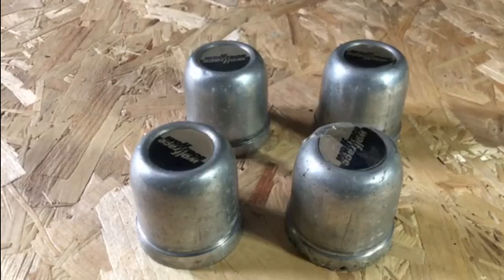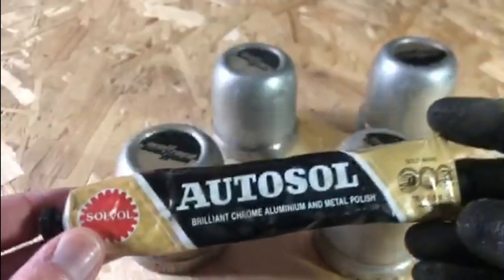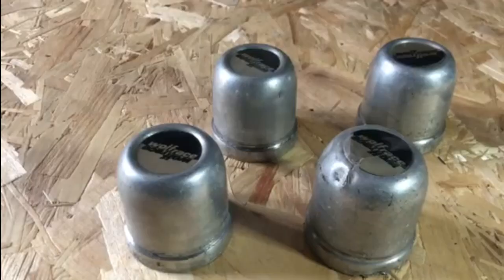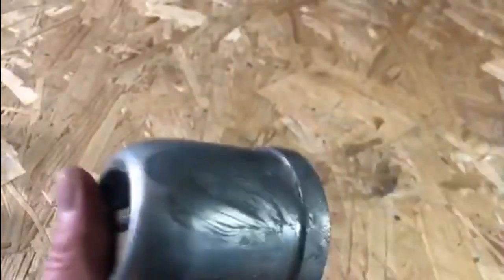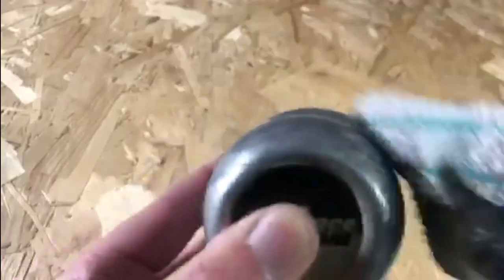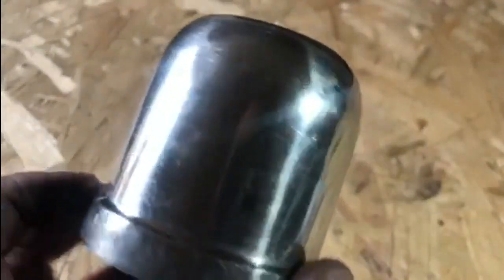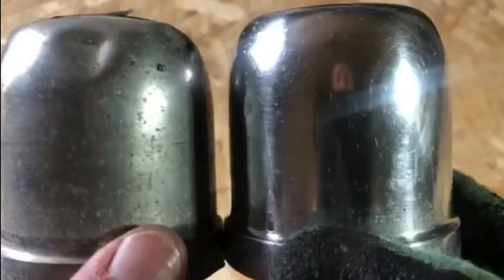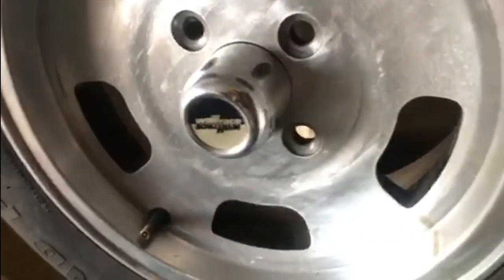Polishing By Hand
There are many ways to polish metal, but if you don't have the tools to do it, you can always hand polish. So, lets see how good a finish I can get by spending an hour hand polishing the centre caps of my wheels...